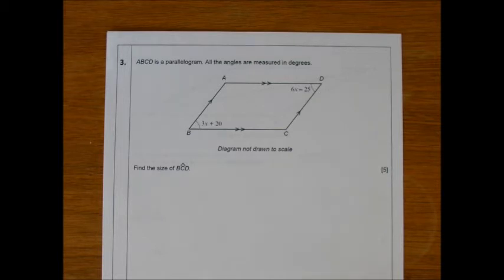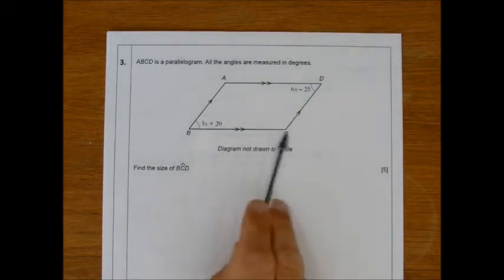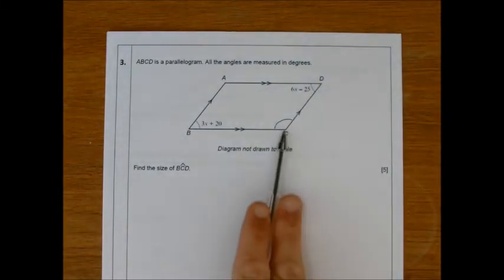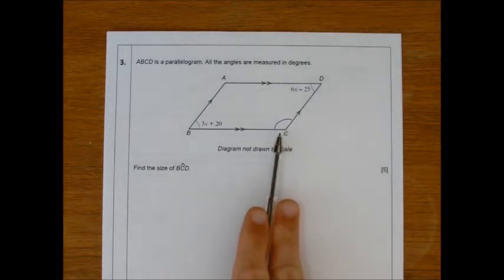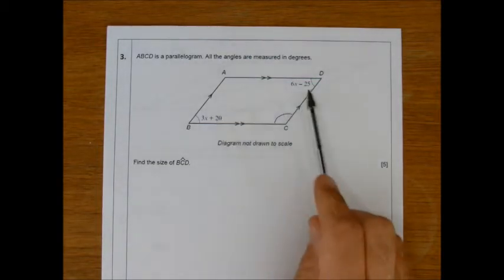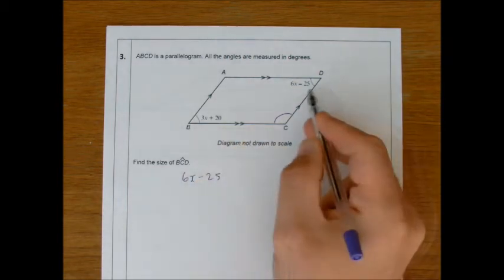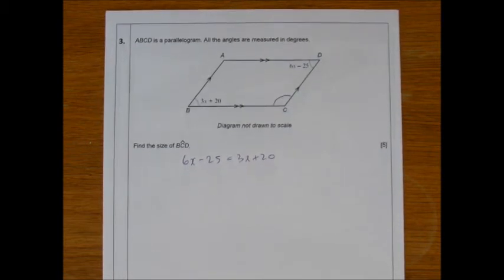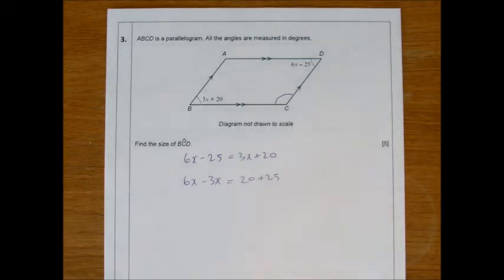ANGLES OF A PARALLELOGRAM & RHOMBUS